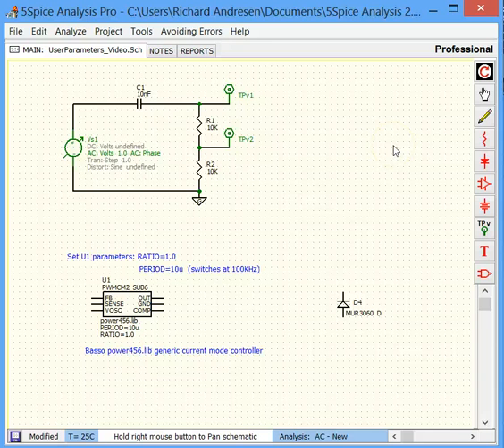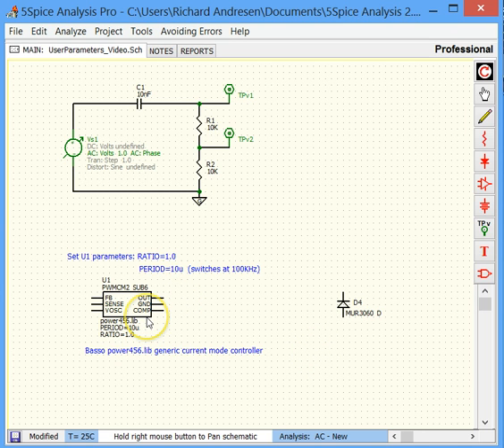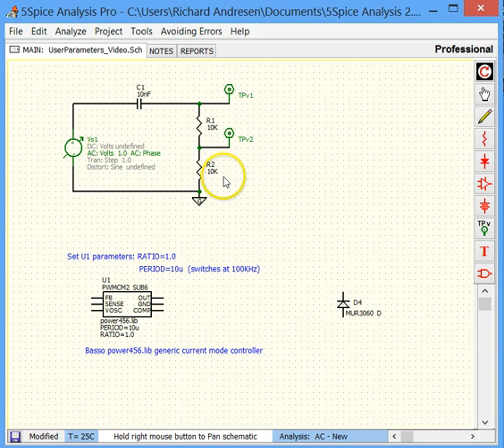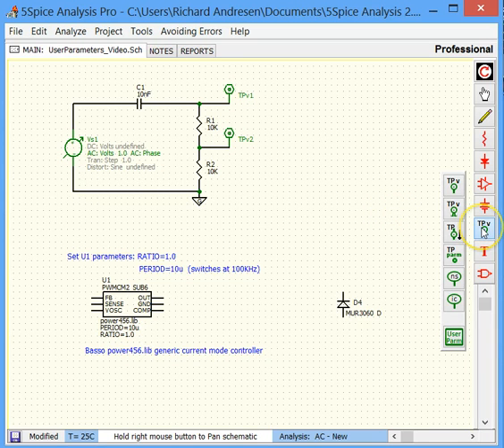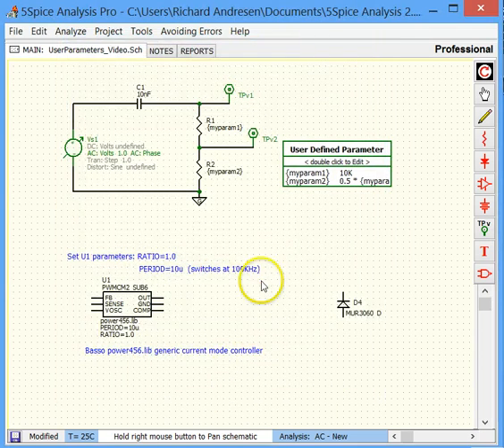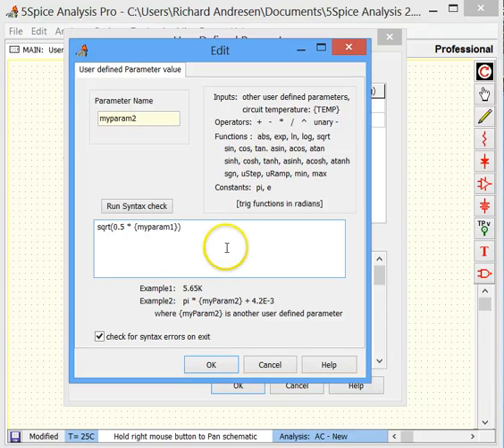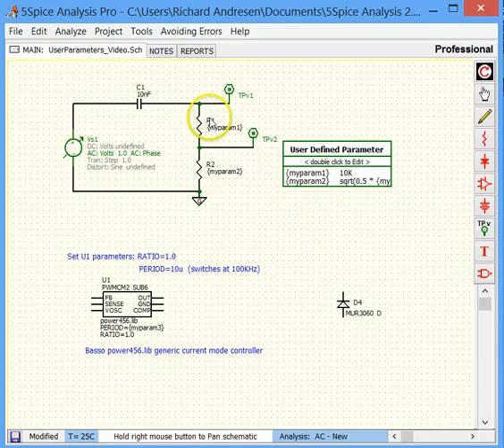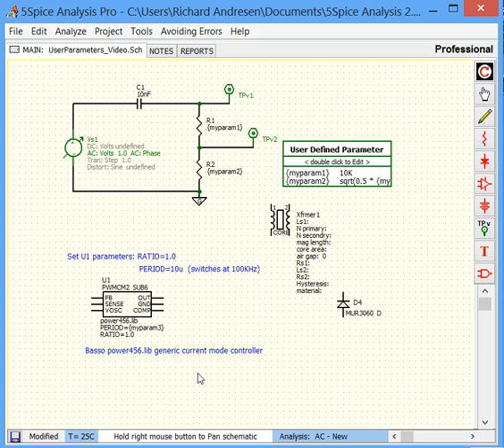Spice Simulation using 5Spice Pro - User Defined Parameters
Tutorial on a powerful feature of the professional edition of 5Spice.